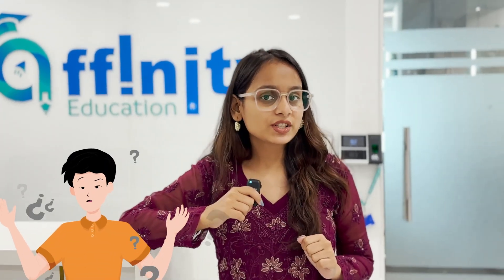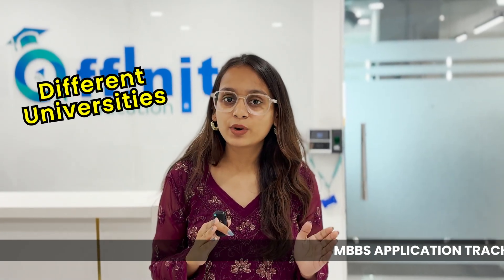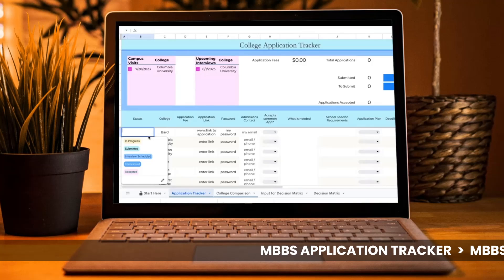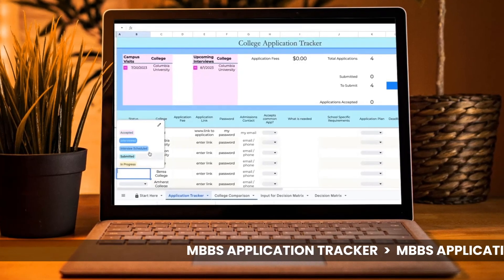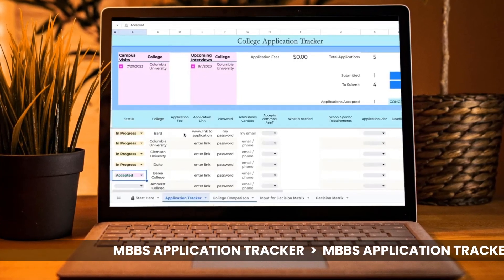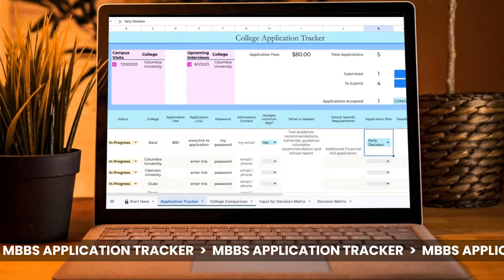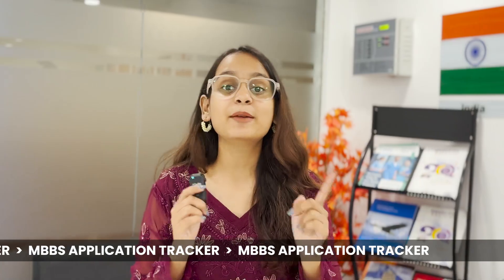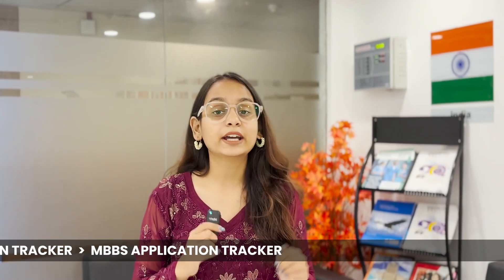MBBS Application Tracker | Universities with Scholarships | Download Now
Are you feeling stressed about college applications? We’ve got just the thing! Organize your application process with our MBBS Application Tracker & Apply For Different Universities with Scholarships. Track all your application requirements, deadlines, and login info, and check off tasks as you go! See at a glance where your applications stand and what’s next.

Rank your top colleges, and compare tuition, location, and more with our handy decision matrix. Stay organized, stay on track! Download the MBBS Application Tracker & Apply For Different Universities with Scholarships and make applying to college stress-free.
About Affinity Education-
Affinity Education is dedicatedly contributing to the Edu. tech. Industry since 2008 and is moving ahead with the trust of the students and their families. We have succeeded in providing hassle-free admission support to students across PAN India and Abroad. We have our branches across the regions of the country. With all our support and services, we not only students but parents as well so that it all ends with the right career decision as per their budget and interest. At Affinity Education we are passionate about making dreams of global education into a reality. As a leading study abroad consultancy, we've dedicated ourselves to providing comprehensive guidance and support to students aspiring to broaden their horizons through international education.